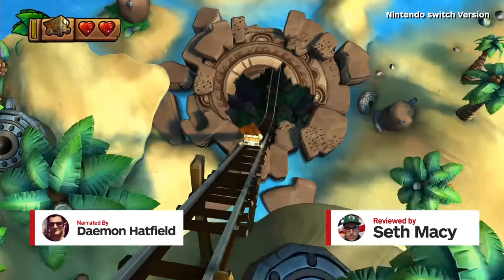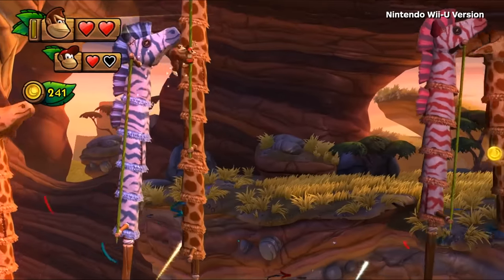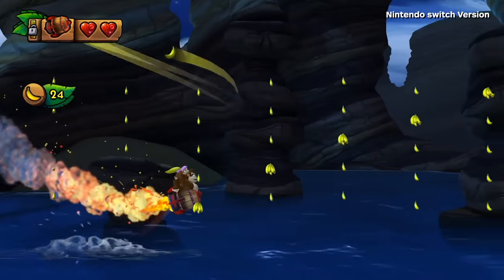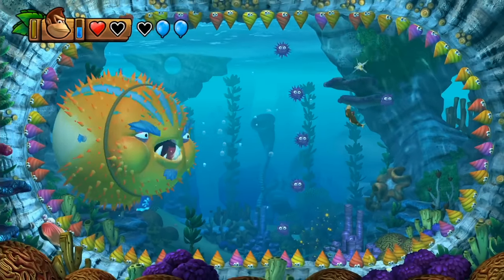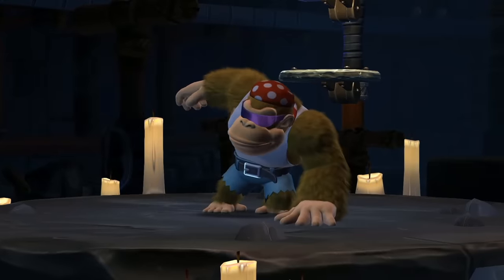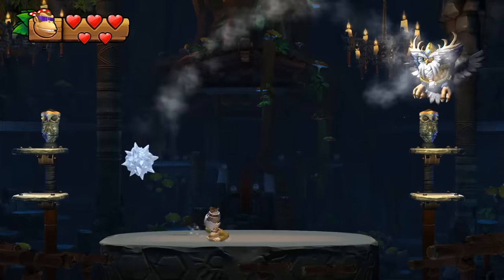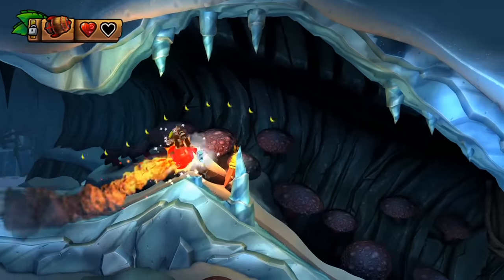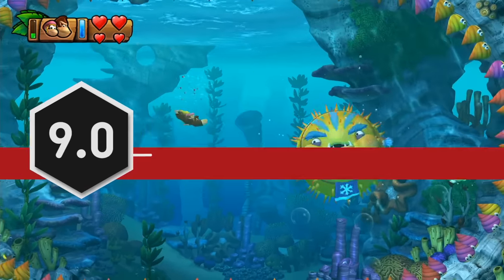Donkey Kong Country: Tropical Freeze for Switch Review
Donkey Kong Country: Tropical Freeze reviewed by Seth Macy on Nintendo Switch.

Follow IGN for more!